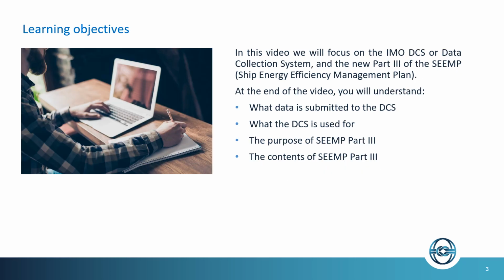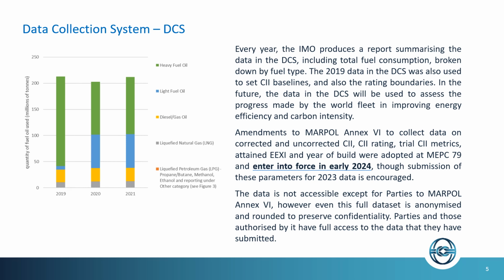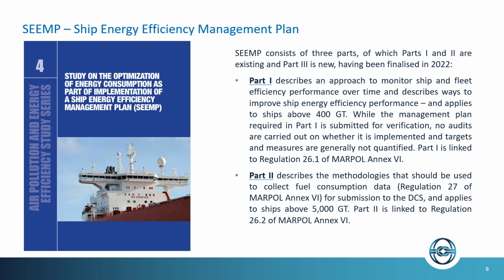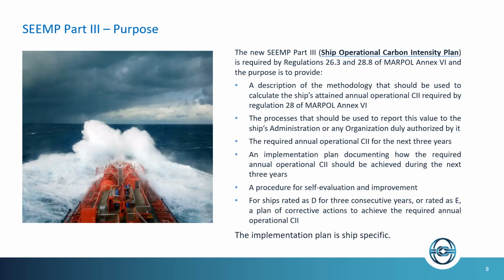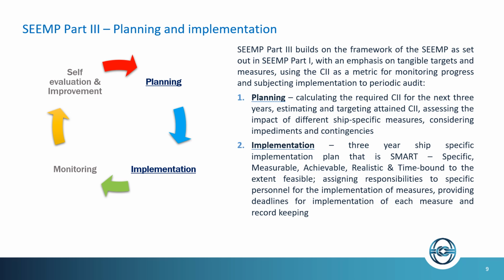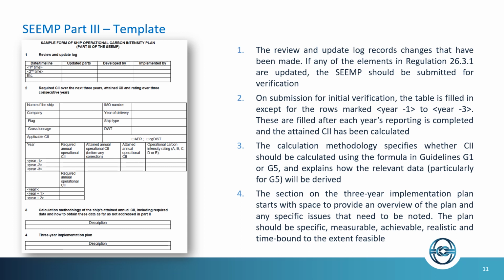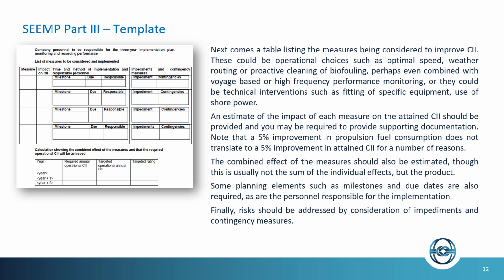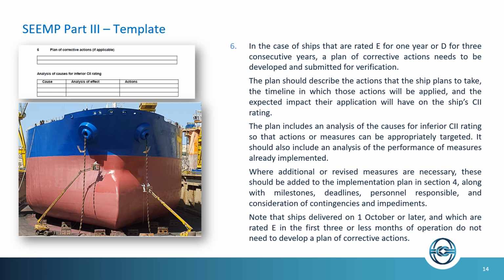CII - DCS and SEEMP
The Global Industry Alliance to Support Low Carbon Shipping (Low Carbon GIA) has developed a series of videos on the latest major amendments to MARPOL Annex VI, adopted by the IMO, namely the Energy Efficiency eXisting Ship Index (EEXI) and the Carbon Intensity Indicator (CII),

This video is part of the CII video series, which comprises 5 videos in total.

You can find out more about the EEXI and CII regulations

00:00 Introduction
00:32 Learning objectives
01:01 Data Collection System - DCS
03:27 SEEMP - Ship Energy Efficiency Management Plan
04:44 SEEMP Part III - Scope
05:54 SEEMP Part III - Purpose
07:08 SEEMP Part III - Planning and implementation
08:13 SEEMP Part III - Monitoring and self evaluation
09:23 SEEMP Part III - Template